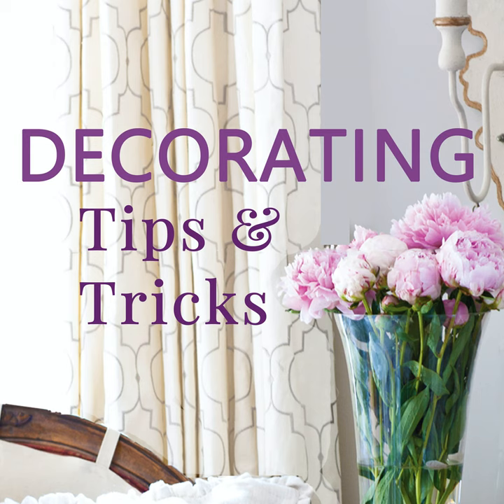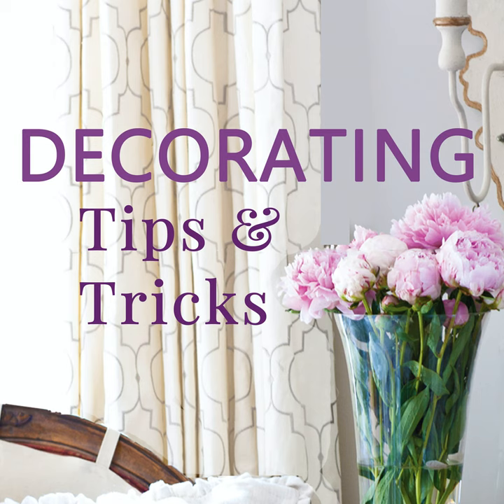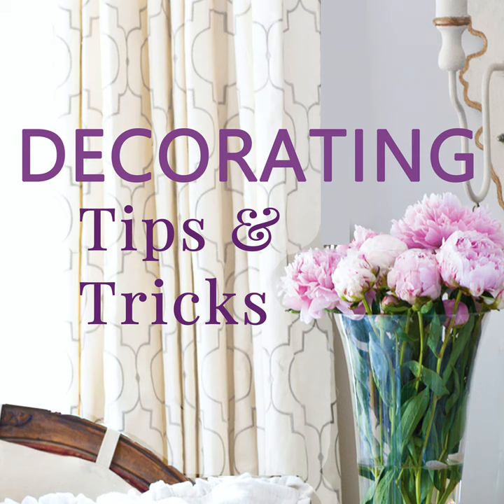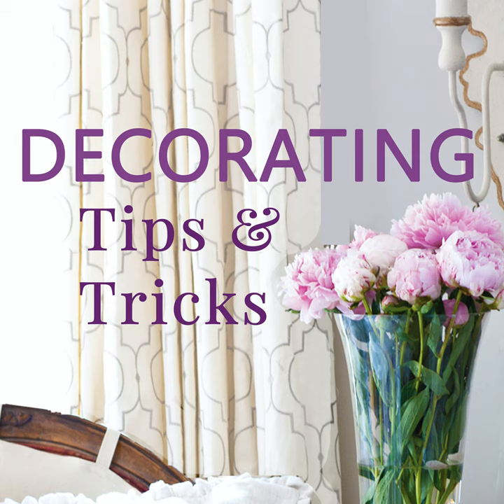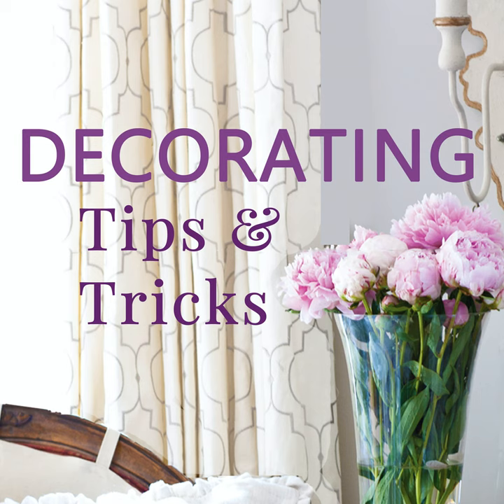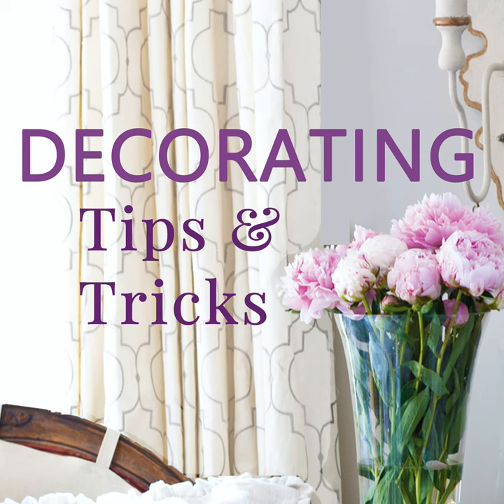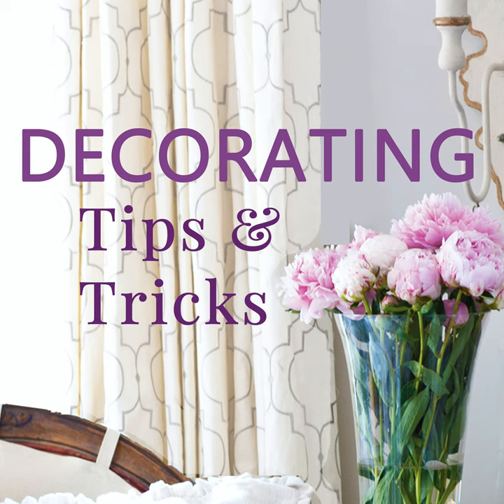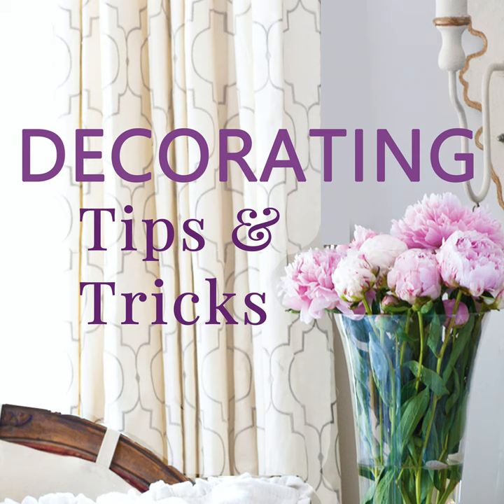Faux Flowers and Plants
We are giving faux flowers & plants a closer look ~ and guess what ... ?

We like what we see.

Today's faux are a vast improvement over years gone by.  That being said, all fauxs are not created equal.

We found the best, have loads of tips & suggestions on how to incorporate fauxs ~ and as always share it all with you!

Always love a preserved boxwood wreath - find the one Kelly has

Even Kelly, who has been decidedly no faux for years, has come around!  Listen in to hear which faux branch she has allowed through the door...

Also find out the faux collection she had high hopes for but was disappointed by in person :(

We cover all the pros and the con of fauxs.  Tell you what to look for in a good faux and a great faux.  Give tips on how to use faux in your home to the best advantage, how to care for fauxs ... and more!

Kelly - Stick vacuum - if you can love a vacuum, this little powerhouse has my heart!

XX,

Anita & Kelly

DI-20:02